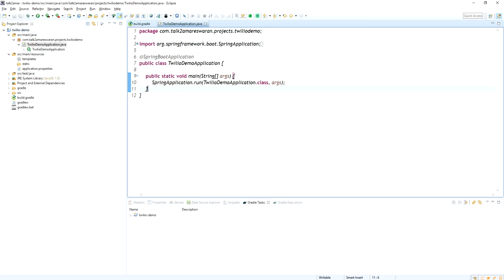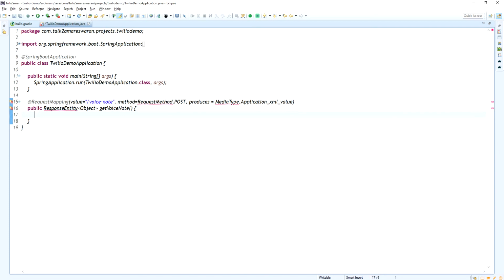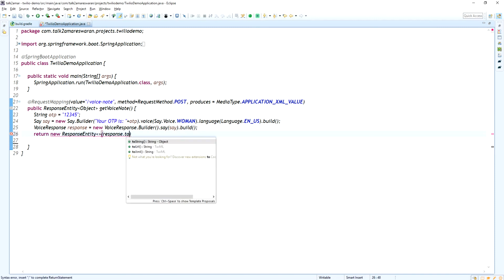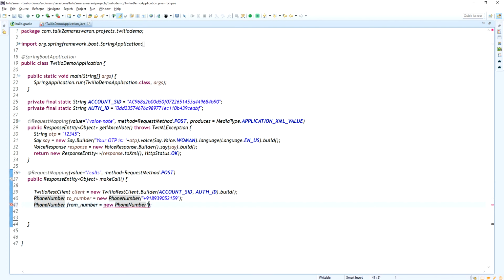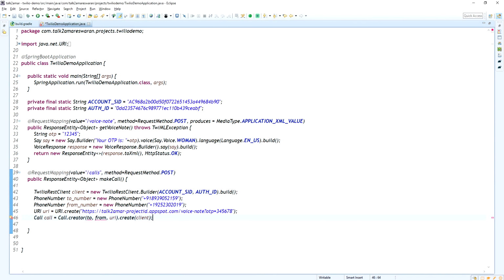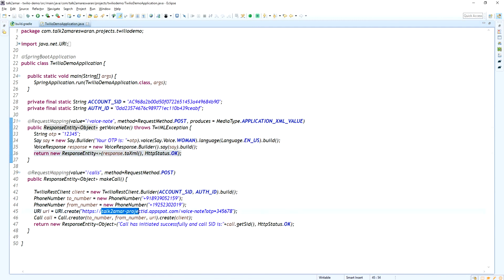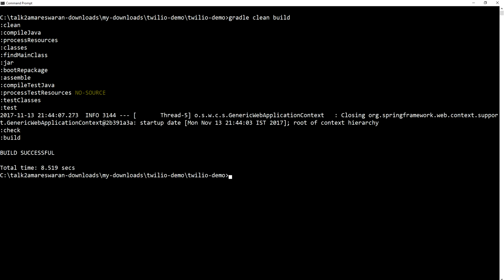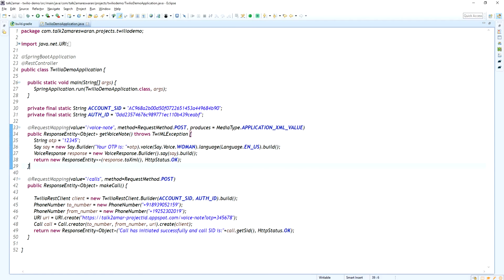How to make a Programmable Voice/Phone call | Twilio | Spring Boot | Micro Service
Download twilio-demo.rar